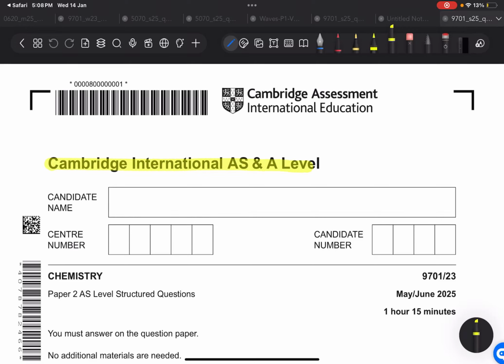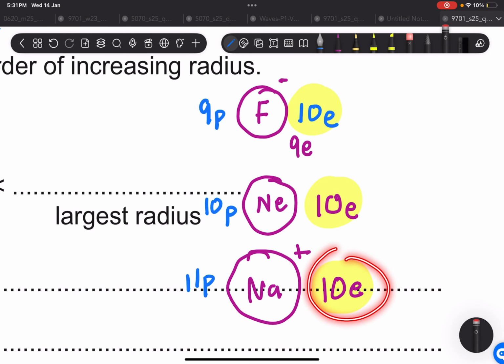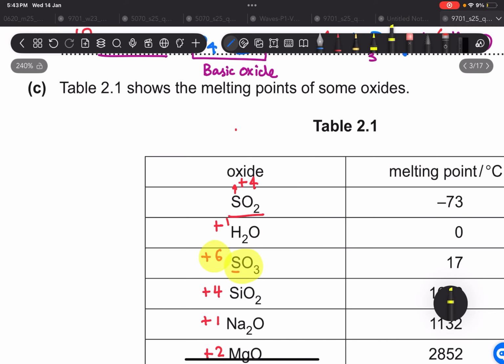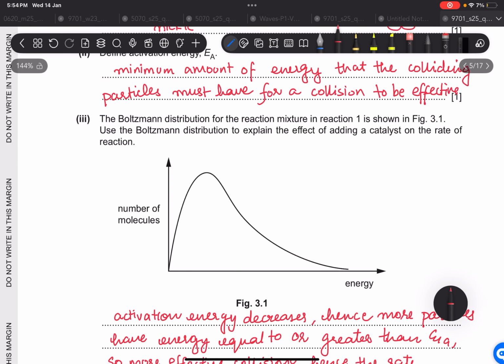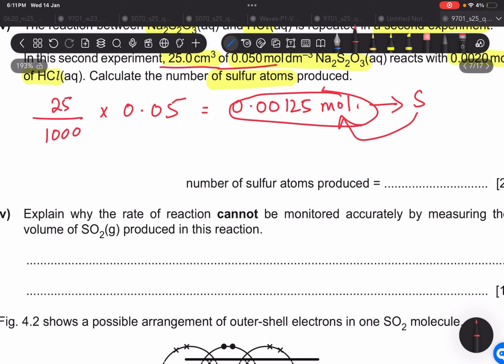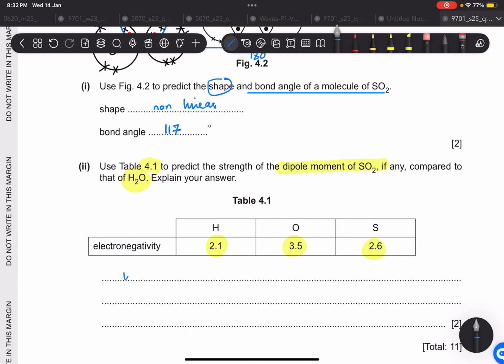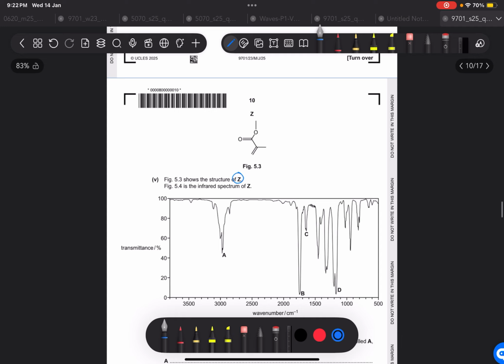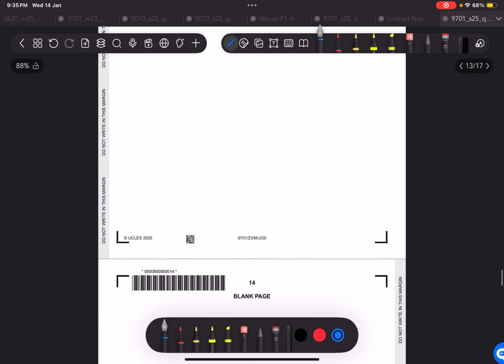AS Level Chemistry 9701 Paper 23 (May/June 2025) | Full Paper Solution & Explanation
📘 AS Level Chemistry 9701/23 May June 2025 | Full Paper Solution & Explanation

In this video, we solve and explain Cambridge AS Level Chemistry 9701 Paper 23 (May/June 2025) step-by-step. It explains every question clearly and shows how to solve each part step-by-step, helping you to prepare effectively for your exams. It is designed to help AS Chemistry students clearly understand exam-style questions, common mistakes, and how to score maximum marks according to the CAIE marking scheme. Whether you’re revising for mocks or final exams, this walkthrough covers the full paper with exam-style strategies.

🔬 In this video you’ll get:
✔ Full solution of all questions from Paper 23 (May/June 2025)
✔ Clear explanation of chemical concepts and reasoning
✔ Worked answers with exam-style tips
✔ Common mistakes highlighted so you don’t repeat them
✔ Time-saving techniques for multiple-choice and structured questions

📌 Subject: AS Level Chemistry
📌 Syllabus Code: 9701
📌 Component: Paper 23
📌 Session: May / June 2025
📌 Exam Board: Cambridge International (CAIE / CIE)